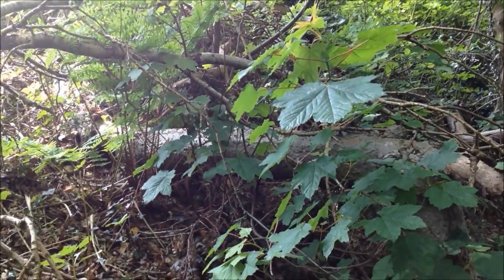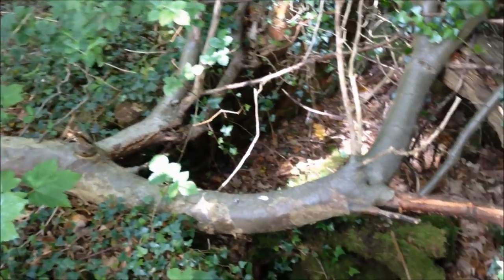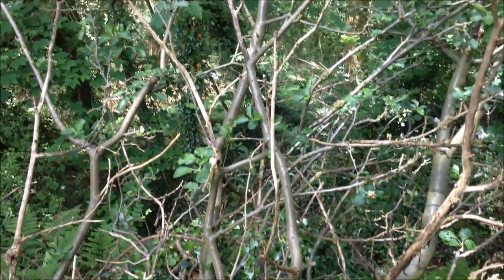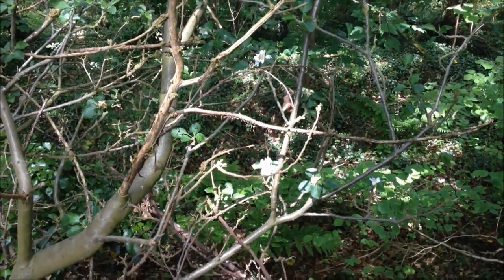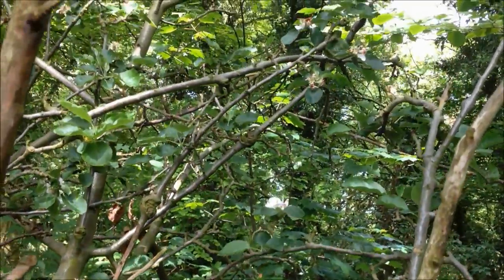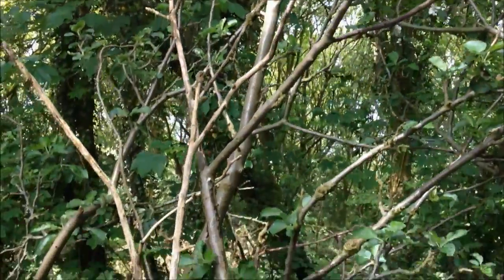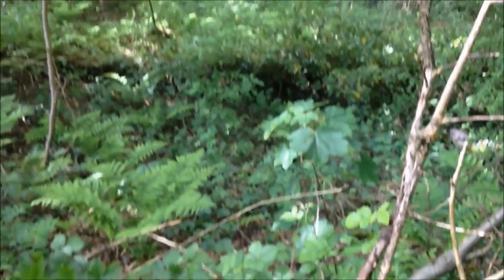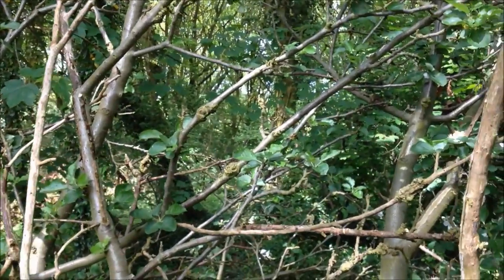Return to Milk House Cottage ruins in Gathurst, Wigan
in Gathurst near Wigan to locate one of the elusive apple trees in the former gardens of the cottage that he was searching for the last time that he visited the ruins and to do a recce for a future video in the same area.